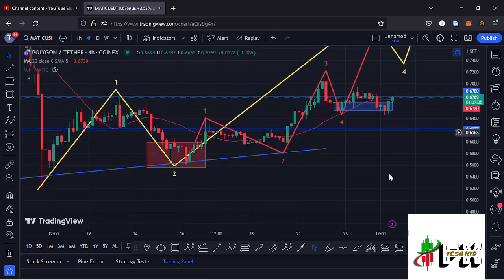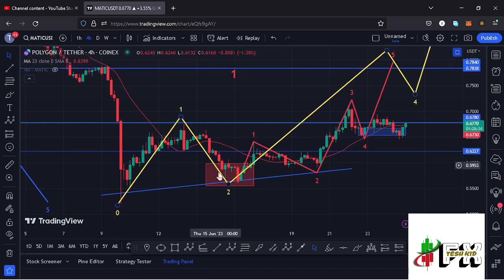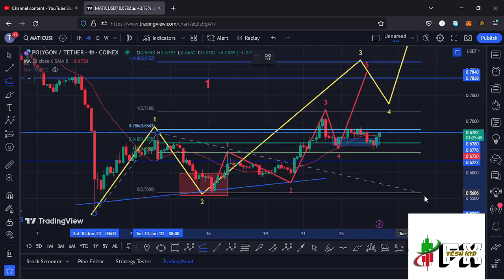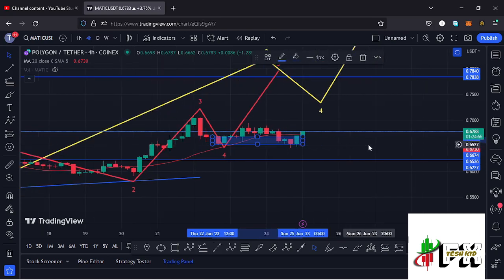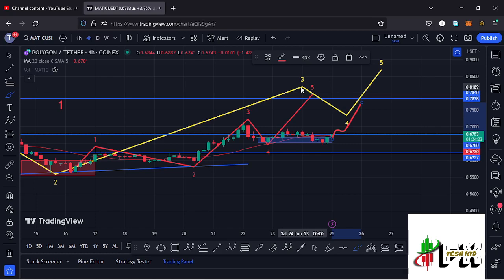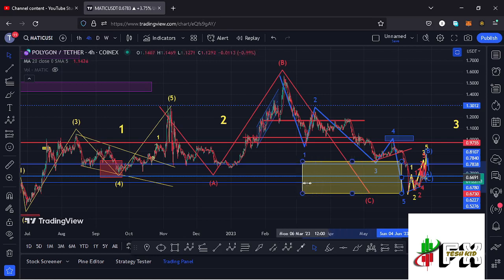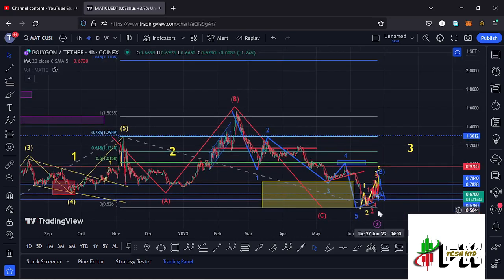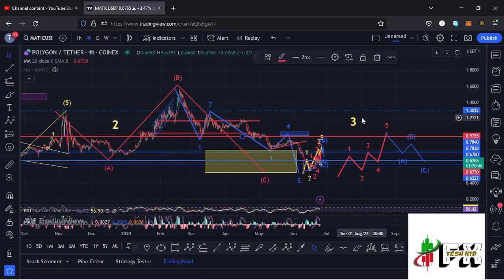🚨POLYGON MATIC 99% OF INVESTORS WILL MISS OUT ON THIS MOVE [GET READY]